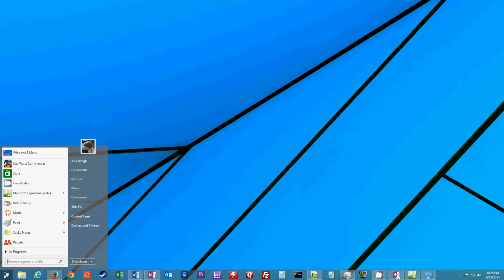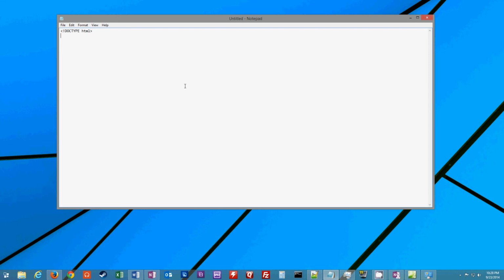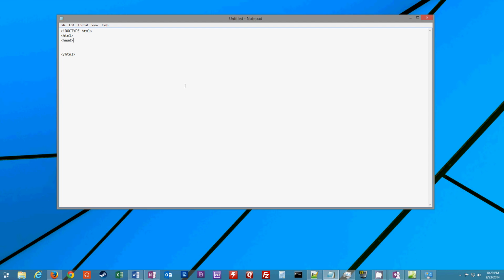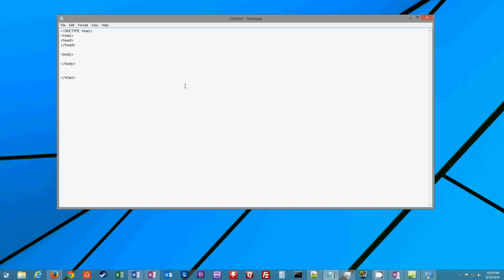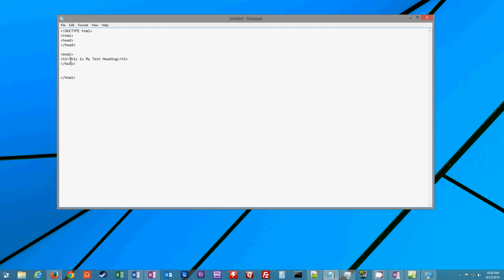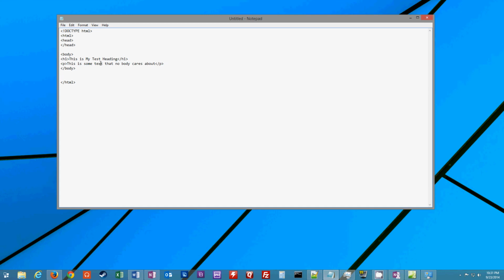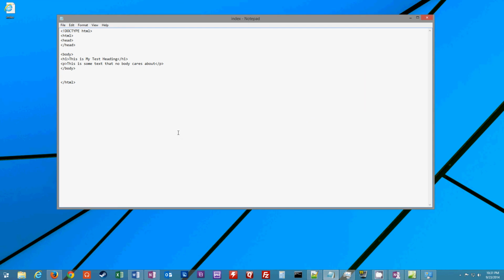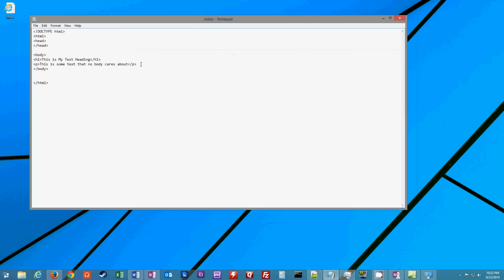How to Write HTML Code From Scratch Part 1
The first of several parts. In this video, we go over the very basics and beginnings of HTML code including what it is, the doctype, head, body and a few HTML tags.